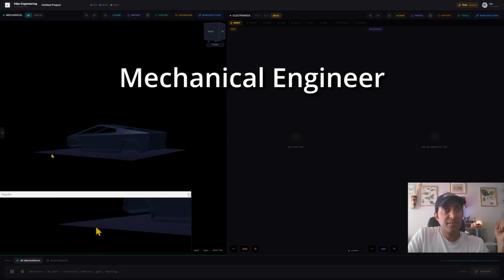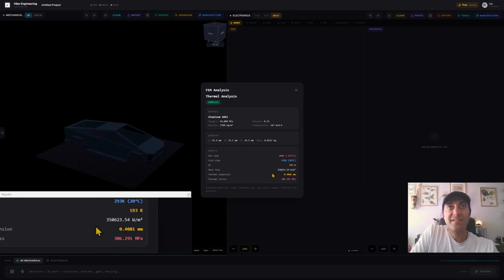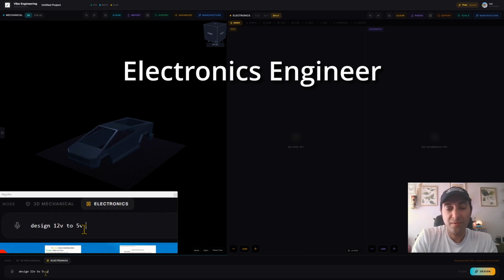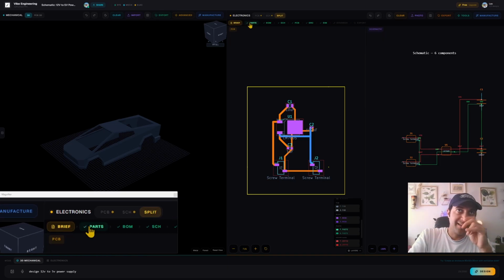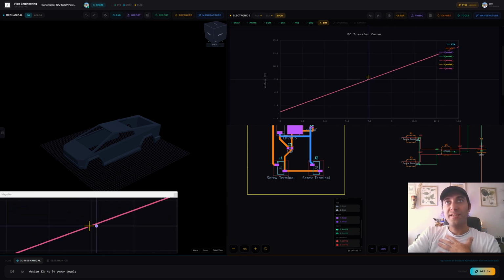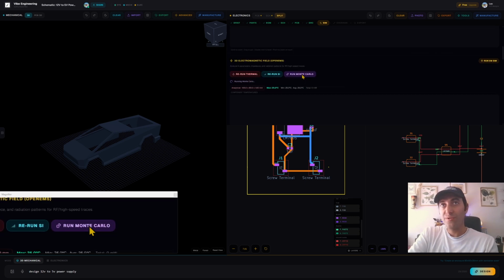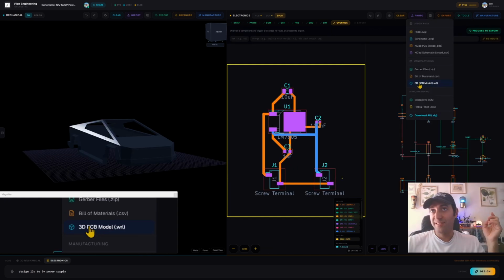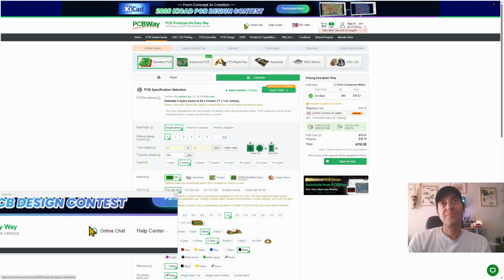AI for Mechanical and Electrical Engineering!